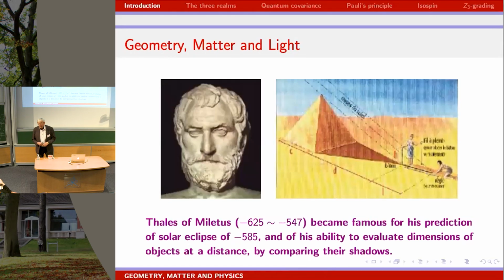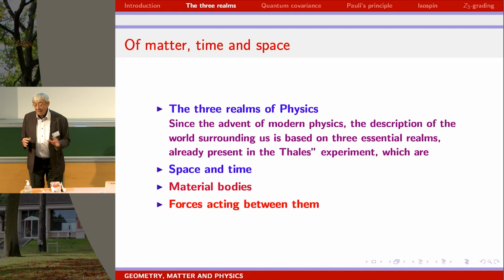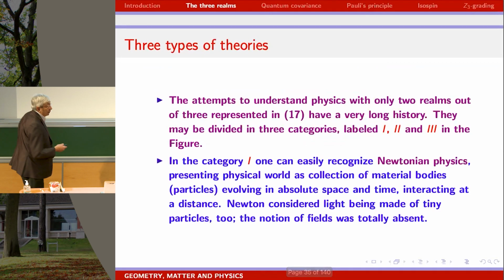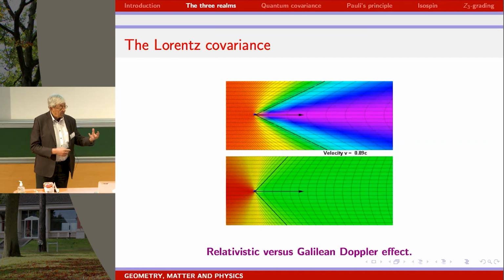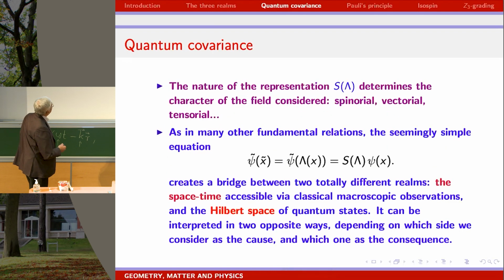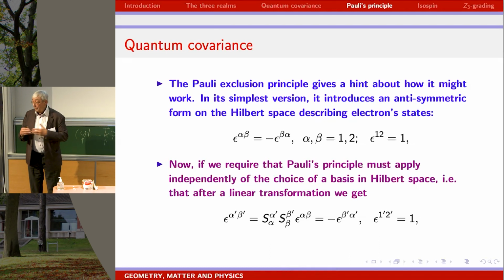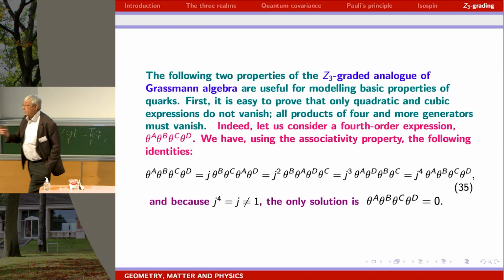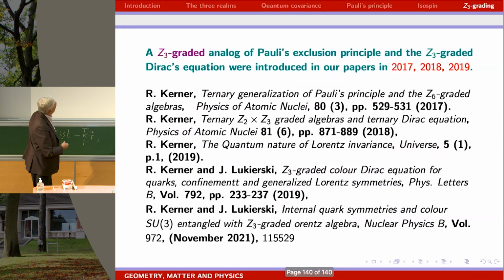Richard Kerner - Geometry, Matter and Physics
We show how the fundamental statistical properties of quantum fields combined with the superposition principle lead to continuous symmetries including the $SL(2,\mathbb C)$ group and the internal symmetry groups $SU(2)$ and $SU(3)$. The exact colour symmetry is related to ternary $\mathbb Z_3$-graded generalization of the fermionic commutation relations for quarks. A $\mathbb Z_3$-graded generalization of the Dirac equation is presented, and its invariance properties are analyzed. They lead to an enlarged $\mathbb Z_3$-graded Lorentz group, operating in the Hilbert space of quark states including flavors and generations.

Richard Kerner (LPTMC, Sorbonne-Université)